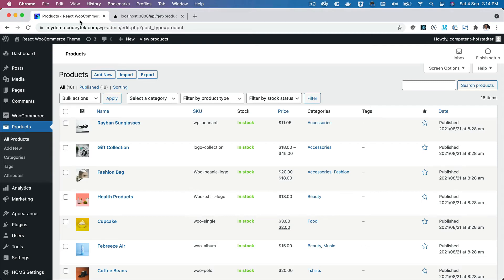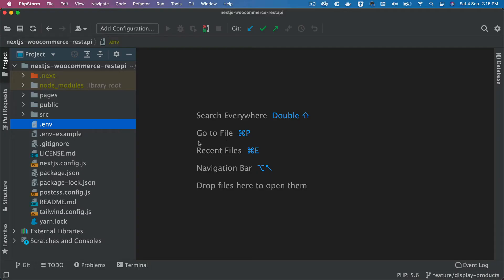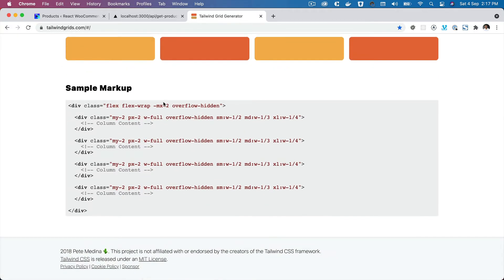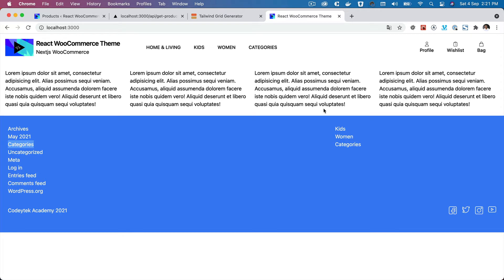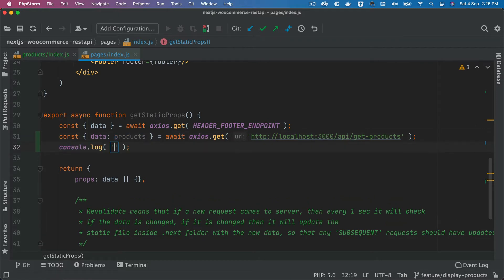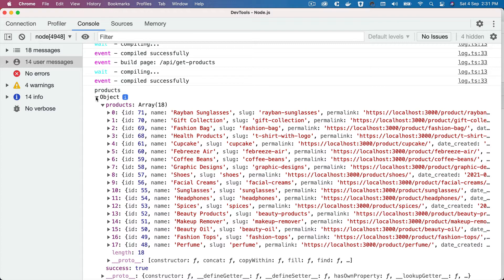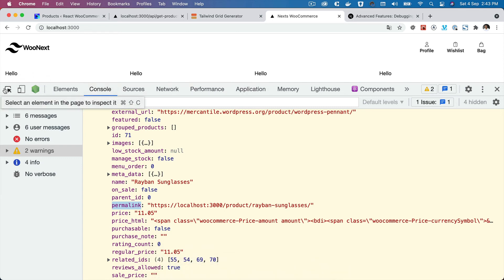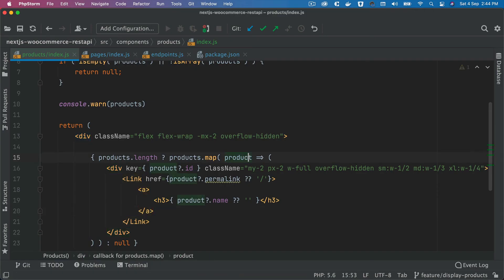#11 Display WooCommerce Products Next.js | React WooCommerce REST API | woocommerce react theme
Chapter Eleven: Learn to Display WooCommerce Products With REST API in A React Next.js Theme | WooCommerce REST API Authentication

===Content

0:00 Introduction To Display The Products
0:20 JSON Formatter Chrome Extension
0:47 Create WooCommerce Product Component In Next.js
3:30 Using axios to fetch WooCommerce Products Using REST API
3:50 Using Node.js Debugger Inspect in Next.js
5:39 Passing the WooCommerce Products data to Product React Component

*** Live Demo ***
Coming Soon

Social Links